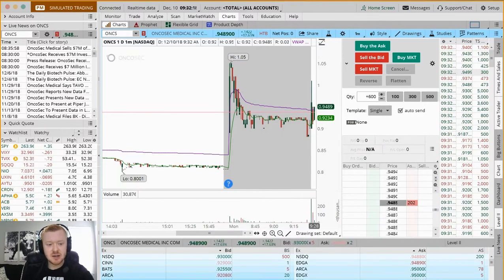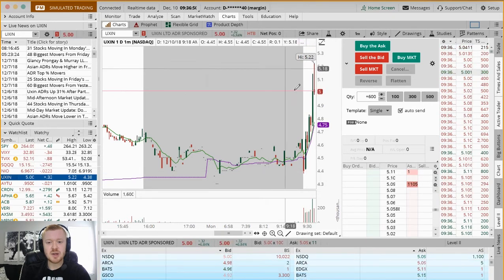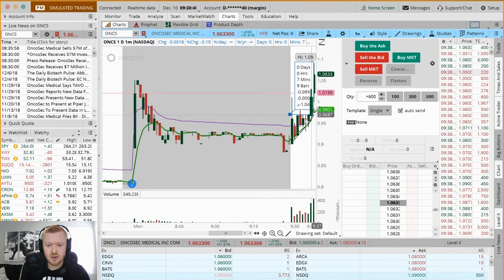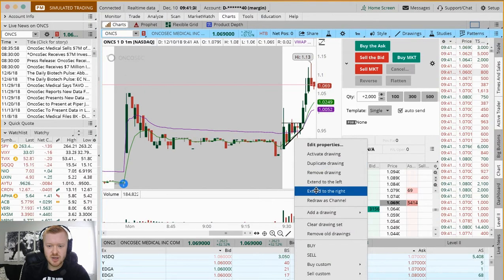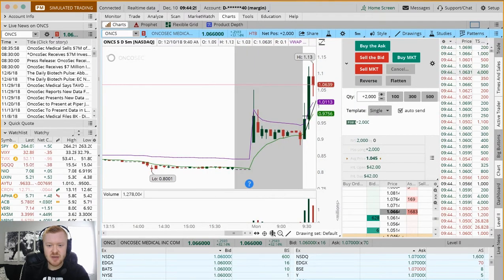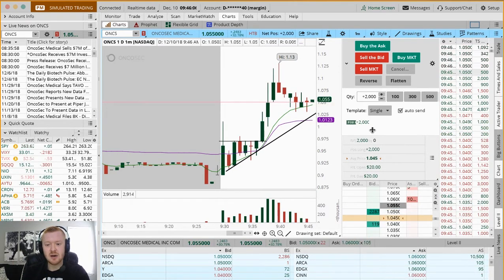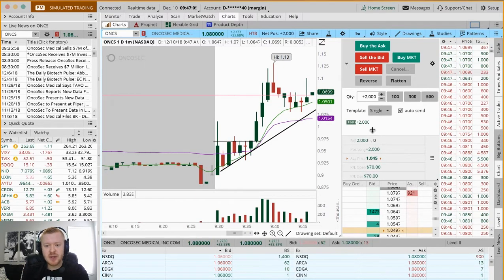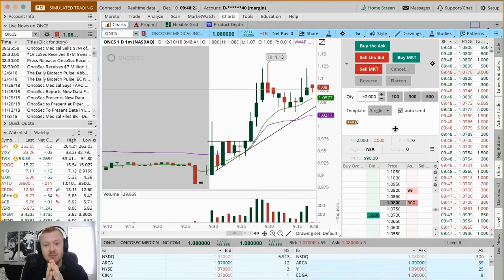$ONCS Bounce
Traded $ONCS this morning for a lil bounce, hope you guys learn something!